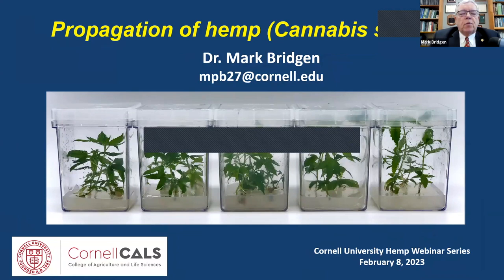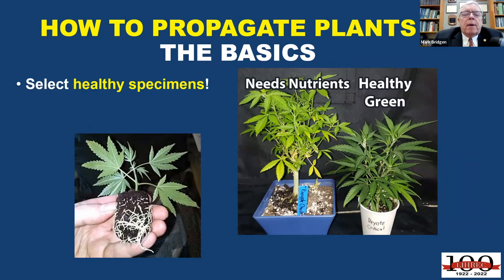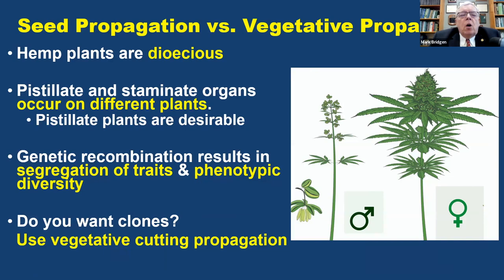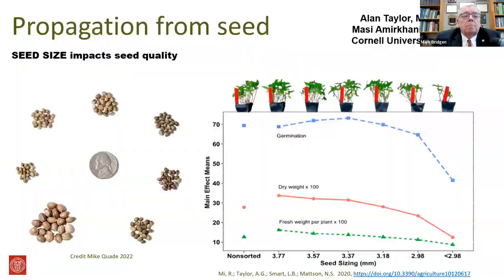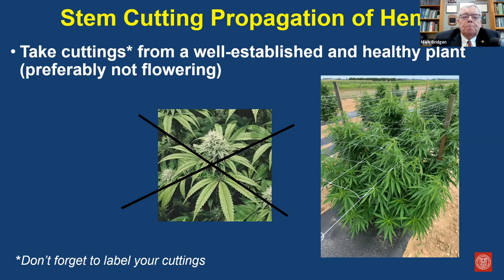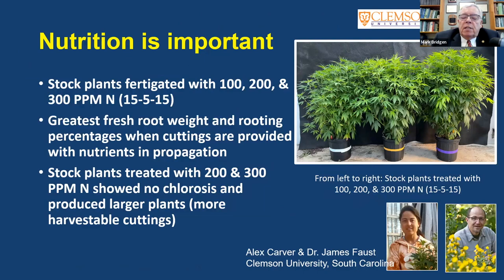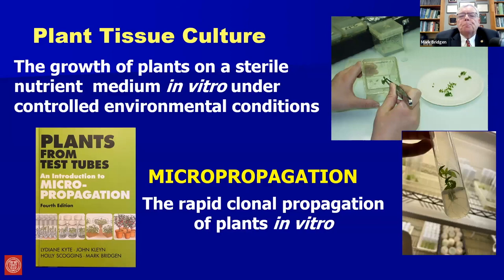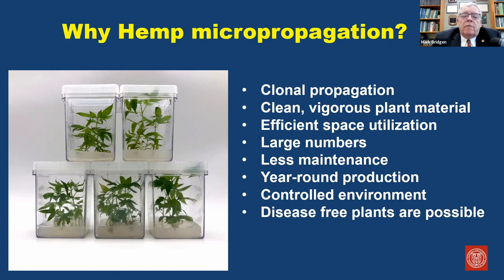Mark Bridgen: Propagation of Hemp (Cannabis sativa L.)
to learn more about the 2023 Cornell Hemp webinar series.

Mark Bridgen, Professor of Horticulture and Plant Breeding & Genetics
School of Integrative Plant Science, Cornell University
2023 Cornell University Hemp Webinar Series

Bridgen is Director of the Long Island Horticultural Research and Extension Center in Riverhead, N.Y. His areas of expertise include plant breeding, floriculture and ornamental horticulture, plant propagation, herbaceous ornamental plants, and plant tissue culture and micropropagation. Mark teaches Cornell University’s class on plant propagation.

Bridgen’s current, main research focus is on the breeding Impatiens plants for resistance to Impatiens Downy Mildew.  His team of students have successfully developed resistance to this devastating disease and is currently focusing on developing them into seed propagated, F1 hybrid plants.

Since 2019, Bridgen and his graduate students have researched in detail the five stages of micropropagation of hemp (Cannabis sativa). Next month, their refereed paper on this topic will be published in HortScience. This paper is the first to comprehensively investigate the complete micropropagation process for hemp. These results form a foundation that can be used to successfully micropropagate hemp on a commercial level.